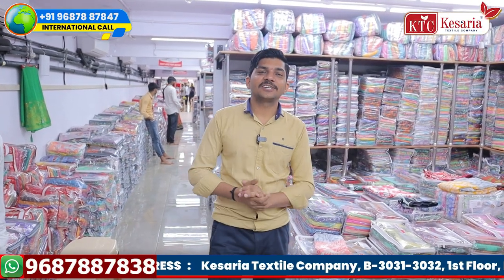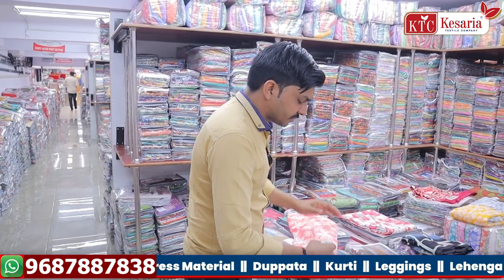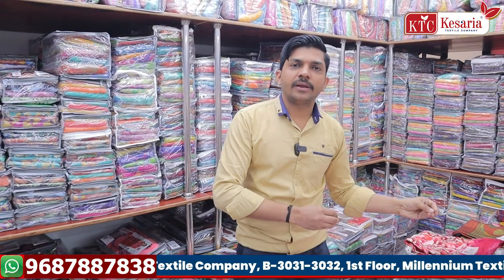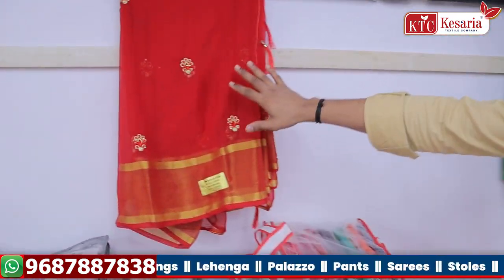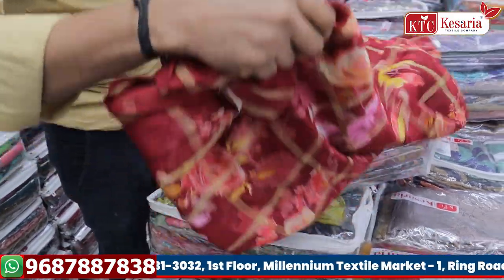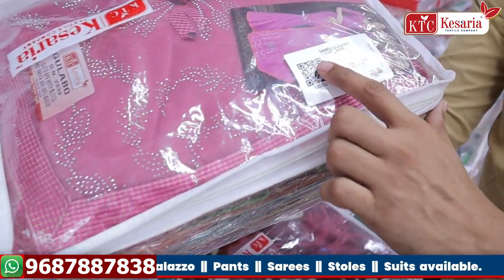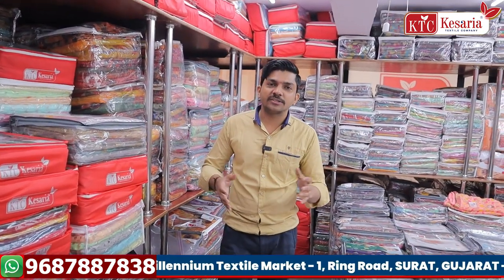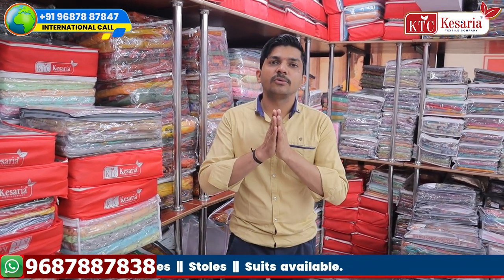Printed Saree ರೂ 65😱ಜಾರ್ಜೆಟ್ ಪ್ರಿಂಟ್ Saree Wholesale ರಹಸ್ಯ | Chickpet Saree ಸಗಟು Market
Get the inside scoop on where to buy printed sarees at wholesale prices in Chickpet Market. Learn the secrets of this popular saree market in Bangalore in this Kannada video. Don't miss out on the chance to get beautiful sarees for just 65 rupees!

ಆನ್‌ಲೈನ್ ಶಾಪಿಂಗ್ | Online Shopping | Website
ಮೊಬೈಲ್ ಅಪ್ಲಿಕೇಶನ್ | Mobile App | Easy Ordering
ಸುರಕ್ಷಿತ ಪಾವತಿ | Secure Payment | Trusted Brand
ಗ್ರಾಹಕ ಸೇವೆ | Customer Service | Support
ಬೃಹತ್ ಸಂಗ್ರಹ | Wide Collection | Variety of Prints
ಕಸ್ಟಮ್ ಮೇಡ್ ಸೀರೆ | Custom-Made Saree | Personalization
ಟ್ರೆಂಡಿಂಗ್ ಫ್ಯಾಷನ್ | Trending Fashion | Modern Designs
ಸೆಲೆಬ್ರಿಟಿ ಲುಕ್ | Celebrity Look | Inspired Styles
ಸೀರೆ ಪ್ರದರ್ಶನ | Saree Exhibition | Trade Fair
ಬಲ್ಕ್ ಆರ್ಡರ್ ರಿಯಾಯಿತಿ | Bulk Order Discount | Special Deals
ಉದ್ಯಮ ಸುದ್ದಿ | Industry News | Market Trends
ಸೀರೆ ತಯಾರಿಕೆ | Saree Making | Weaving Process
ಸೀರೆ ಇತಿಹಾಸ | History of Saree | Cultural Significance
ಕನ್ನಡ ಸಂಸ್ಕೃತಿ | Kannada Culture | Heritage Fashion
ಸೀರೆ ಧರಿಸುವ ವಿಧಾನ | How to Drape a Saree | Styling Tips
ಸೀರೆ ಮೇಂಟೇನೆನ್